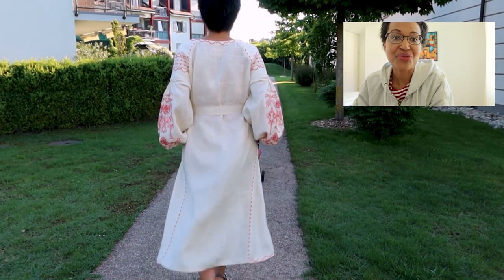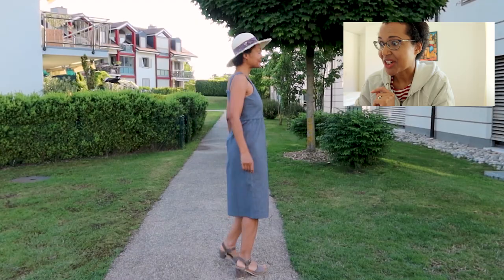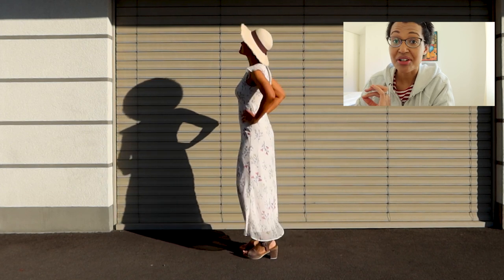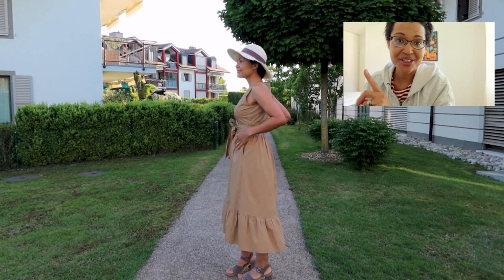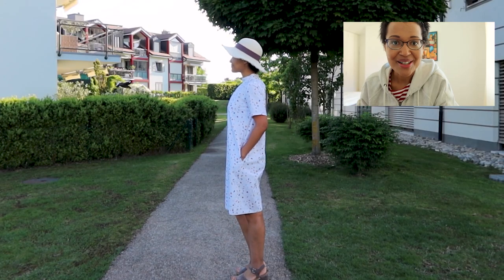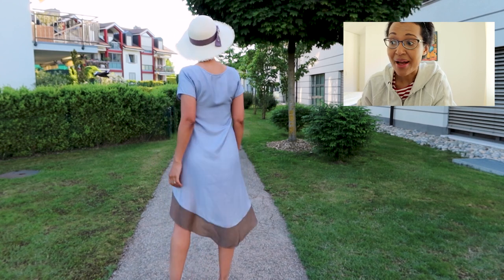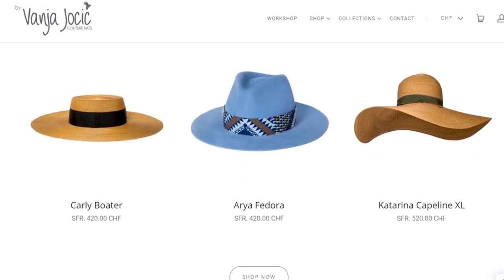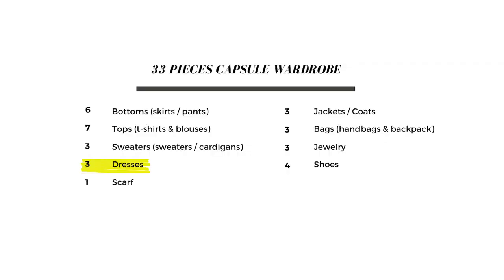How to build a SUMMER CAPSULE WARDROBE and choose the right dress | PROJECT 333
So you are about to build a summer capsule wardrobe but aren't sure how to choose the right dress? Then this video is right for you. I plan to choose 3 dresses for my summer capsule wardrobe because I follow Project 333 rules. What is Project 333? It means that you'll be allowed to keep 33 pieces of clothing for 3 months.
What is a capsule wardrobe? It is a collection of essential items of clothing that are interchangeable, timeless, and functional. When you build a summer capsule wardrobe think about the location- where you live, what is the weather like, and based on this, look for appropriate materials that are sustainable. I am in favor of natural materials such as organic cotton, linen, hemp, and innovative materials such as Tencel or Pinatex, for example.

Have you found this episode on how to build a summer capsule wardrobe helpful?